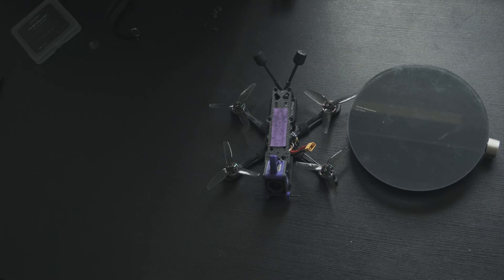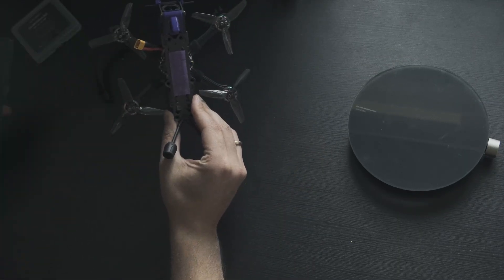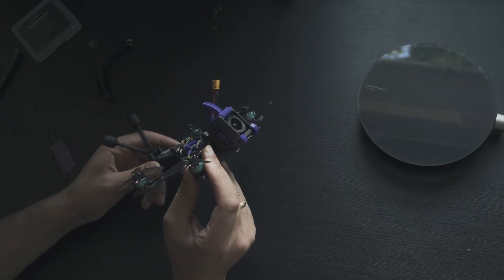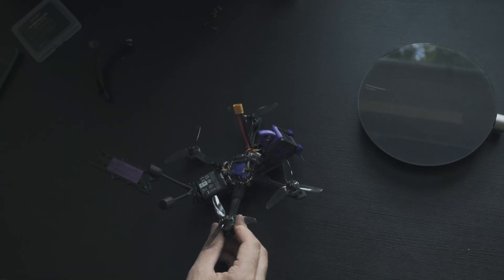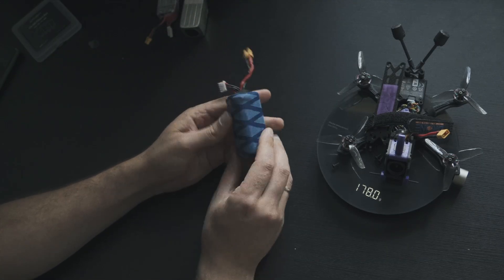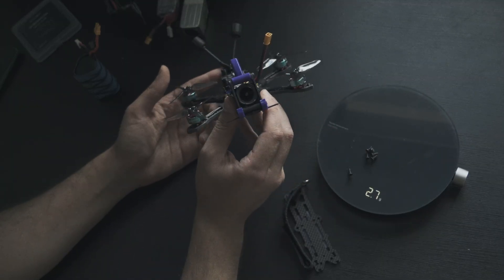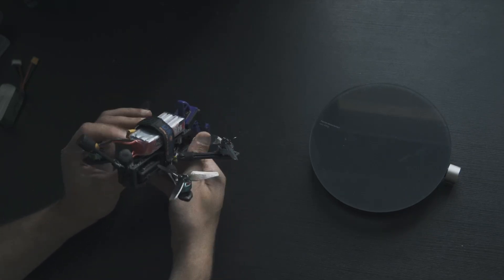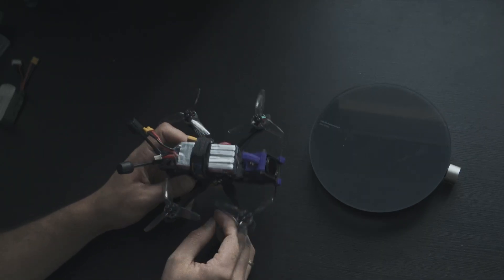3 Inch FPV Build Under 250g | Jeno 3 + DJI O4 Pro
Sub-250g FPV that flies smooth and controlled!

In this video I share my latest build using the Jeno 3” frame paired with the DJI O4 Pro system. This quad is lightweight, powerful, and super fun to fly while staying under 250 grams with battery. Perfect for freestyle, cruising, or cinematic flying.
If you want a reliable but tiny travel drone, this might be the way to go!

🛠Build Components:

Frame: Jeno 3”
FC/ESC: SpeedyBee AIO
Motors: RCinpower GTS V3 1404 Plus 3850KV
Porpellers: HQprop 3x2.5x3 for smooth and cinematic flights
HQprop 3x3x3 for more fun and freestyle
VTX/Camera: DJI O4 Pro
Receiver: Happymodel EP1 ELRS
GPS: HGLRC M100 Mini
Battery: 4S (GNB 720 LIHV, AUW = 245g)